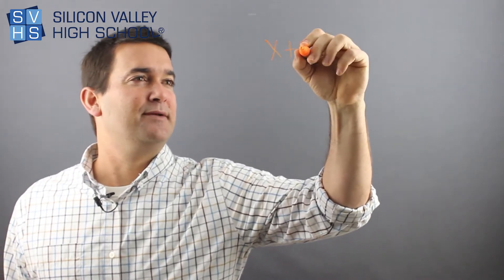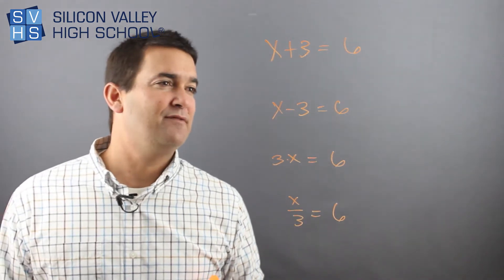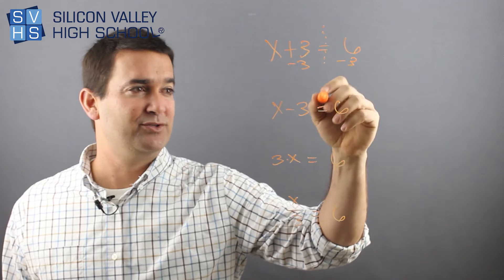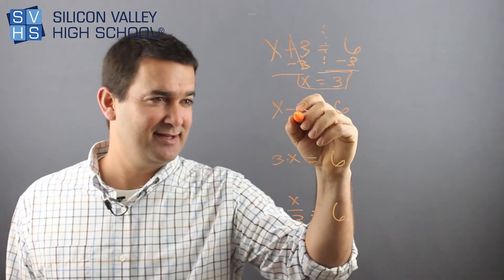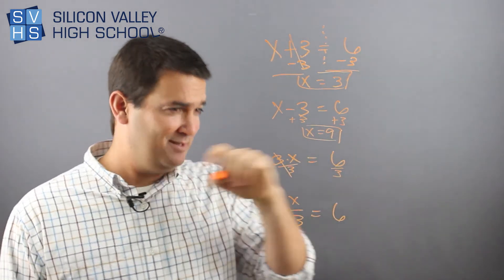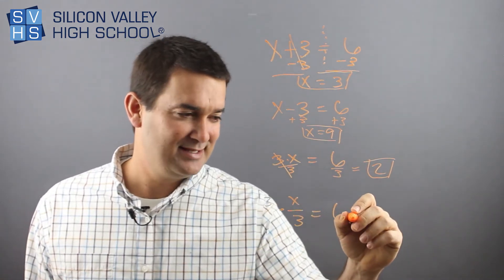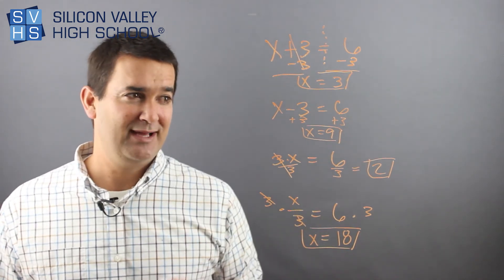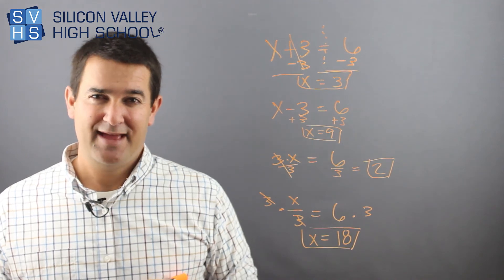One Step Equations